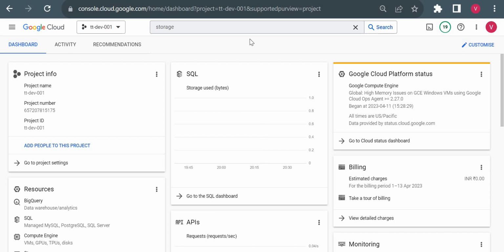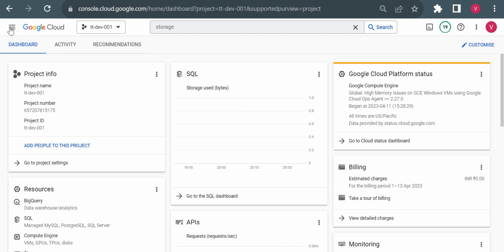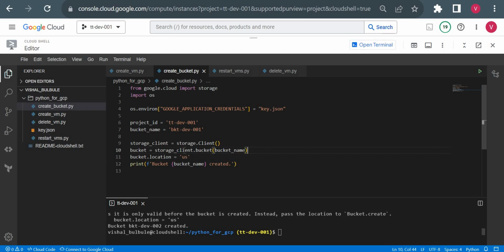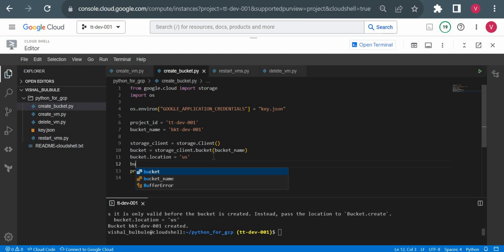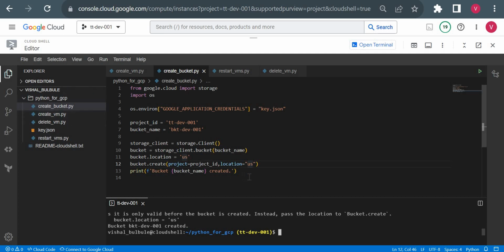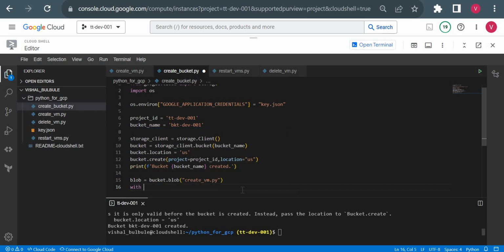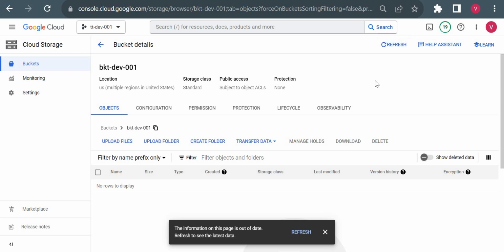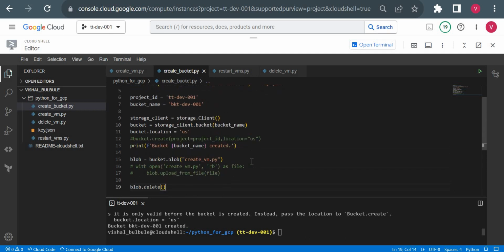GCS with Python | Create storage bucket and objects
How to create GCS bucket using Python
How to add objects to GCS bucket using Python
How to delete objects from GCS bucket using python